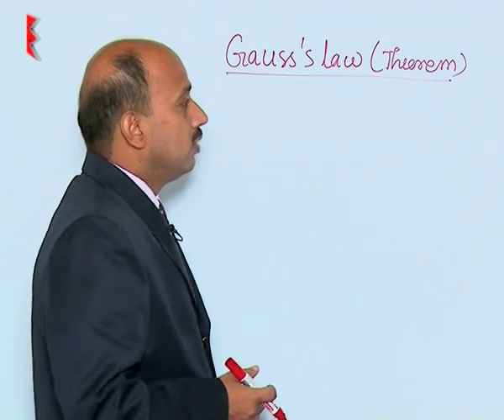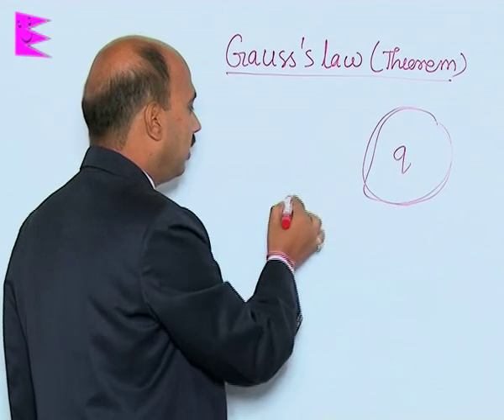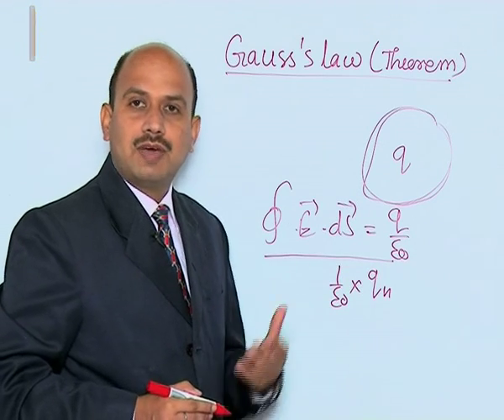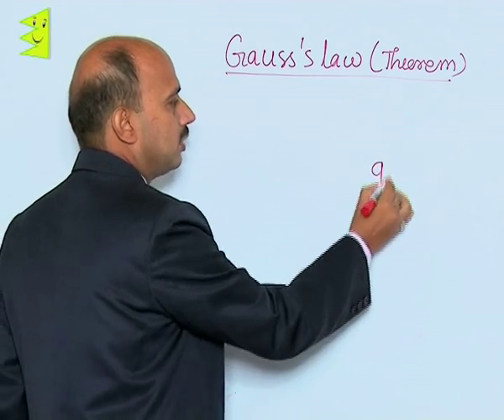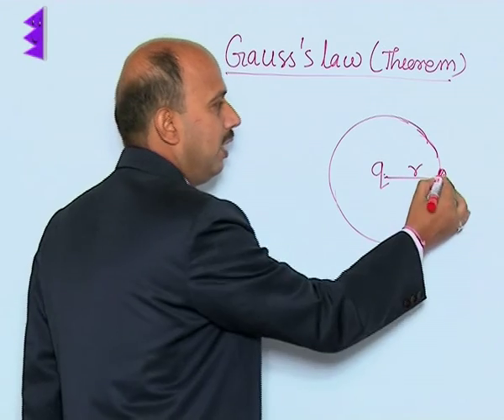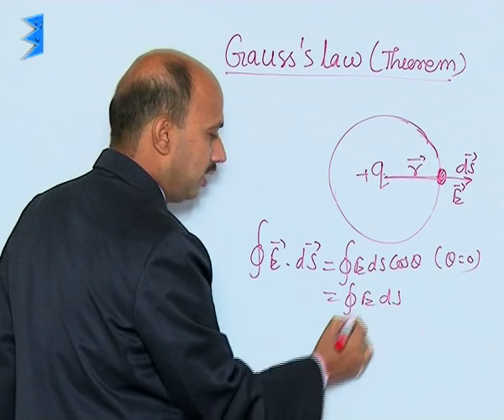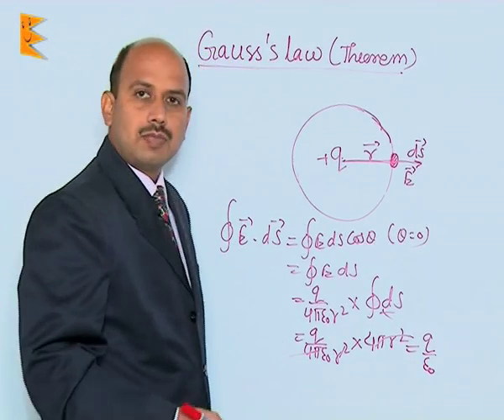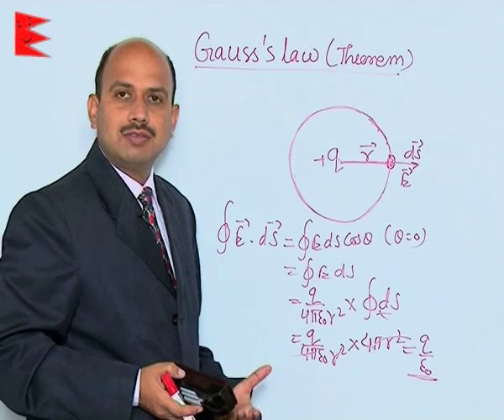CBSE Class 12 Physics Electric Charge & Fields Gauss's Law |Extraminds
Topic: Gauss's Law
Extraminds